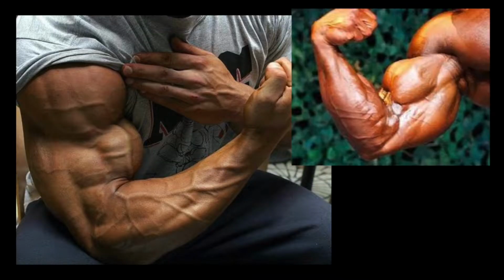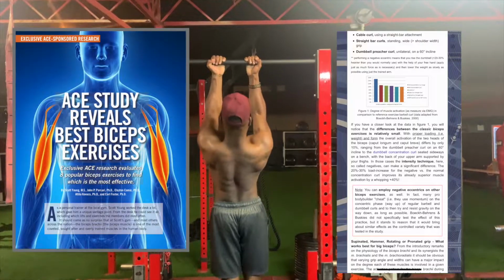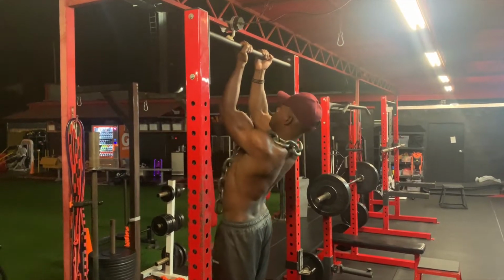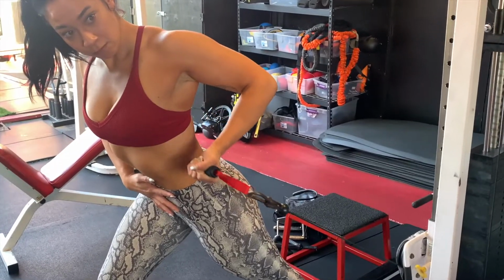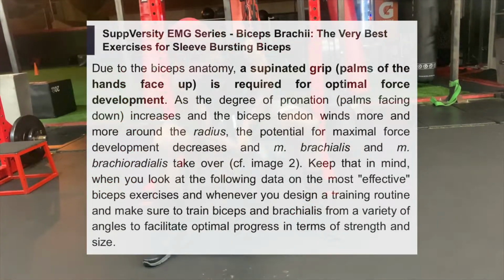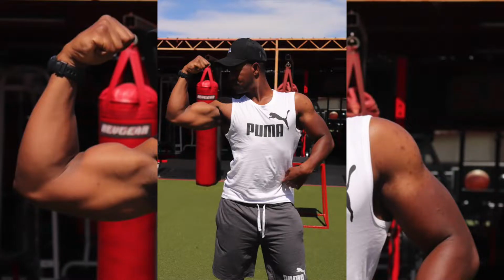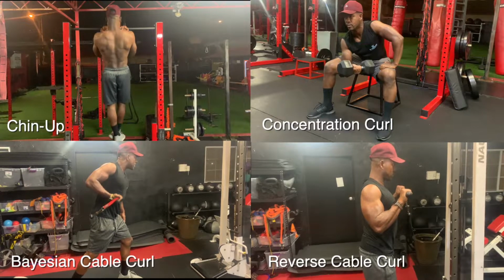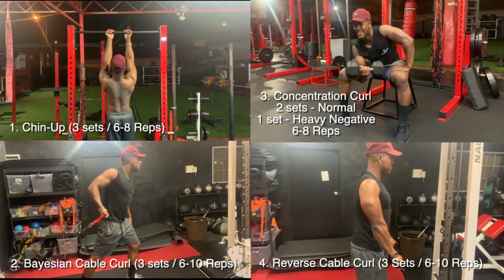The 4 Best Science-Researched Biceps Workout | Arms (Part 1 of 2) + Alternatives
Inside this science-based video series I'm going to go in depth for the best possible exercise routine for each body part starting with the arms. Using the latest research all the way up to 2018 I focus on the biceps in this video all based on research findings, analysis of several studies, & our understanding of the arms from an anatitomical based standpoint.
I will be going over the leading bicep exercises and best bicep training routine for size, shape, & definition. The biceps curl variations in this video will help with mass & that glorious “bicep peak” we are all after. My goal is to help you get well defined arms that includes training long head & short head of the biceps & the other muscle groups mentioned in this video known as the brachialis &  brachioradialis too. Next video will be your triceps, once all of these components are combined with consistency you will result in you having arms that you will be very pleased with. Great size, mass, shape, definition & aesthetically pleasing is how your arms will be described.

About Me: I am a certified fitness professional by The National Academy of Sports Medicine, Owner of K-Method Fitness, 5'10, 25 years old as of today, & weigh between 175 lbs lean - 198lbs bulked.

Special Thanks to: Editor Kyler Y.